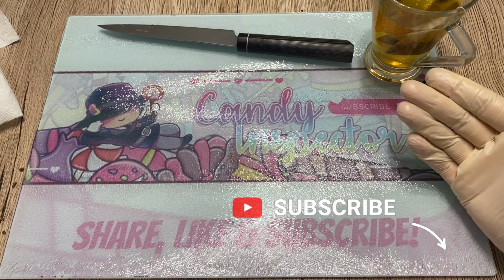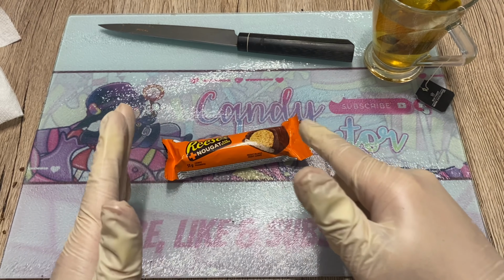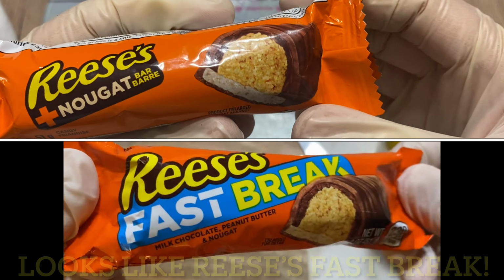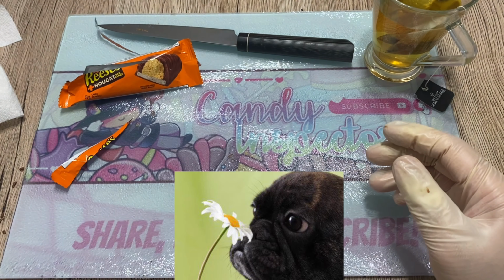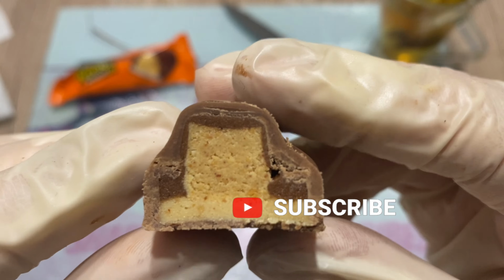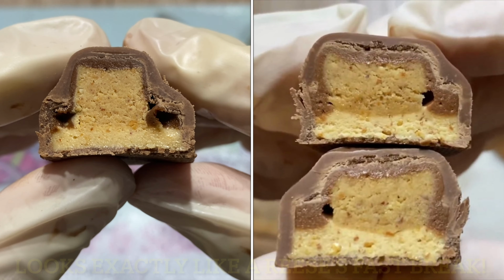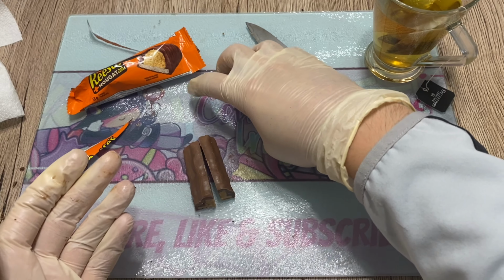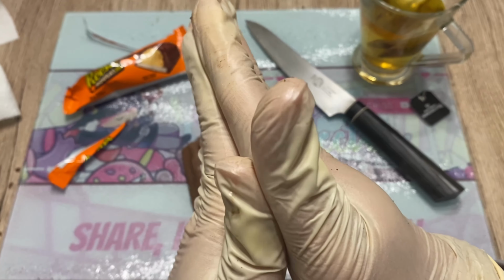REESE’S NOUGAT BAR Candy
I was amazed at first, the realized (after researching a bit) that its just a rebranding of the Fast Break bar from Reese’s! Still super delicious and chewy and lovely!!!

One of the best Reese’s bar ever.